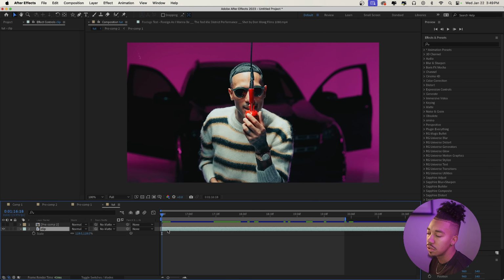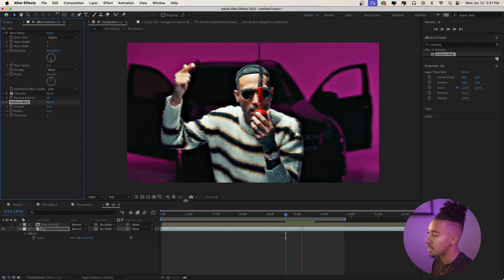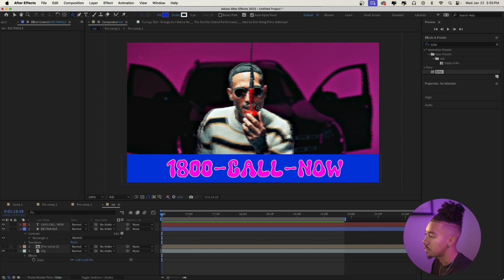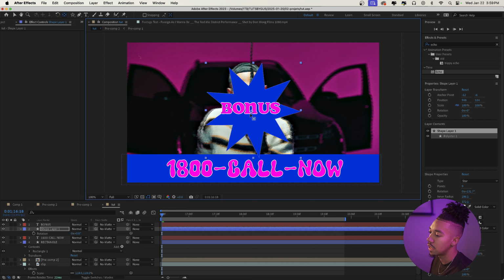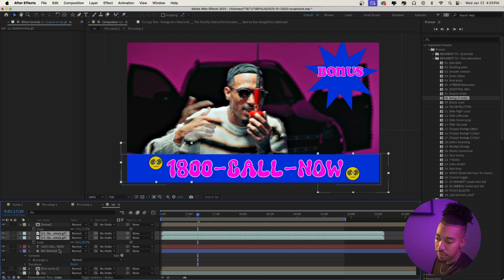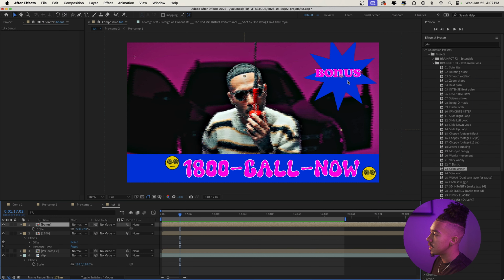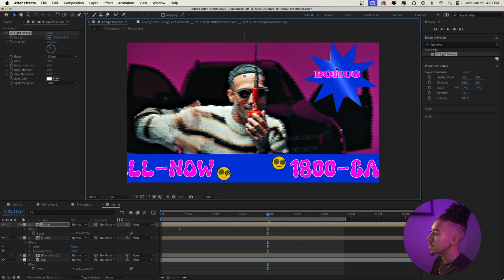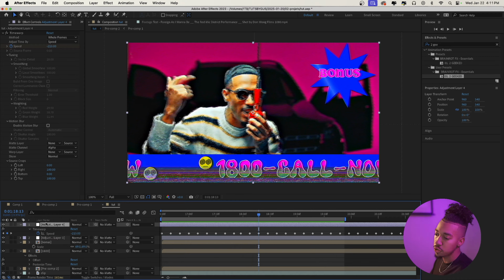90's RETRO VHS ADVERTISEMENT EFFECT - After Effects Tutorial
In today's video we're going to go over this 90's retro vhs adverisement effect.

Tags (ignore) : after effects tutorial, 90's infomercial effect, vhs effect, vintage effect, how to make vintage effect after effects, retro advertisement effect, brainrot effects, grunge effects, music video effect, dvd effect